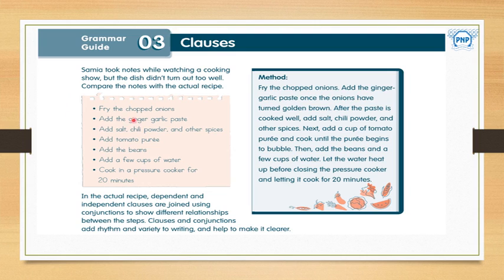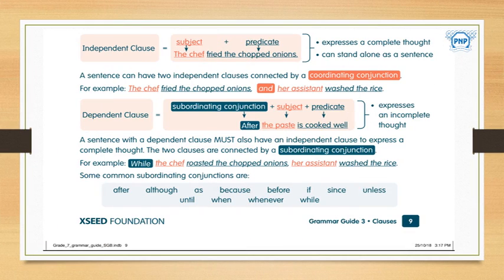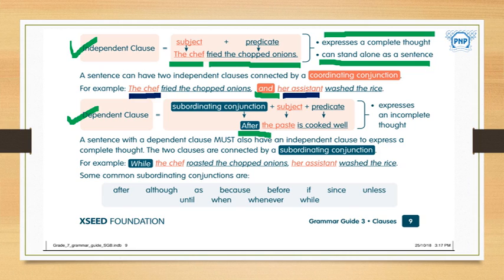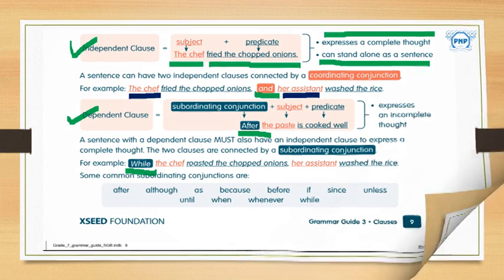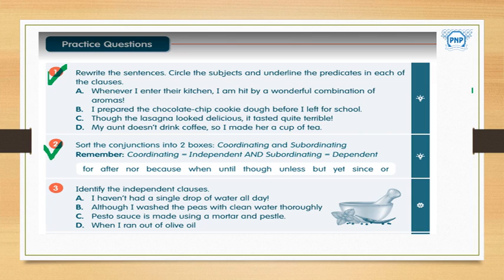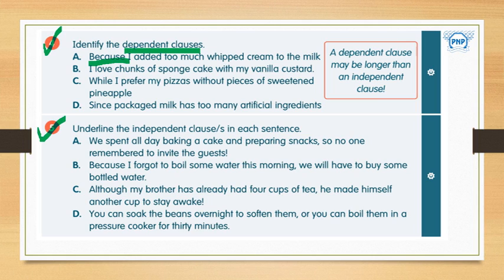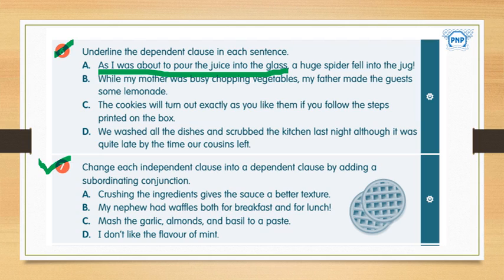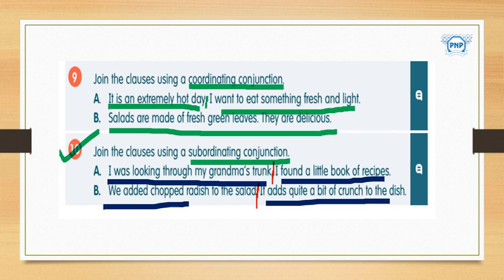Grade 7 Grammar Block 3 Clauses